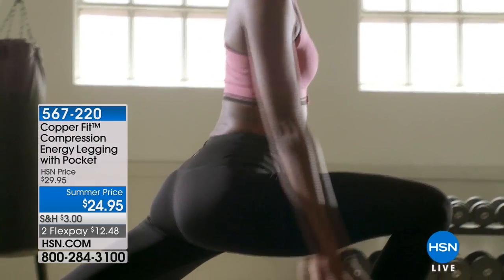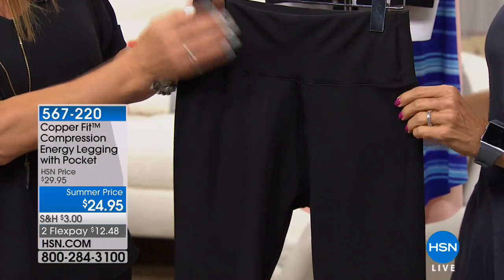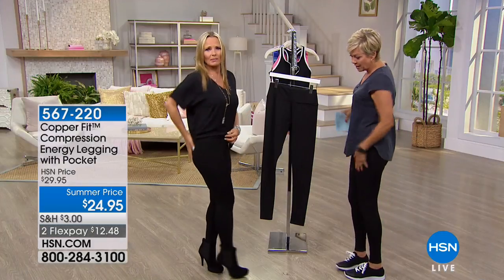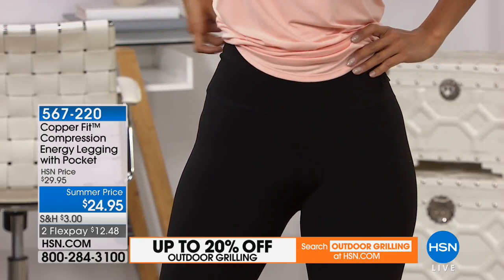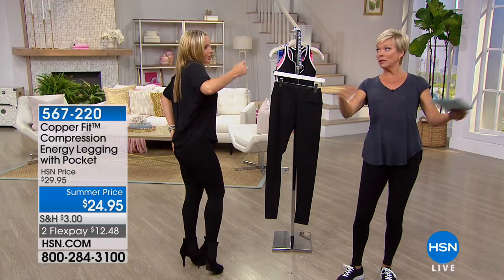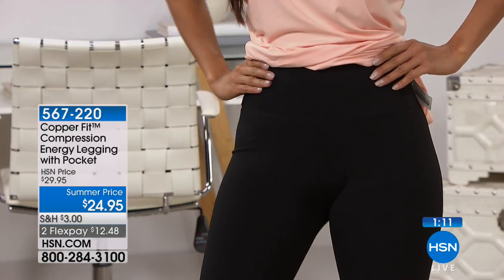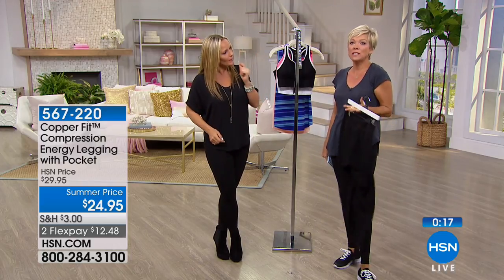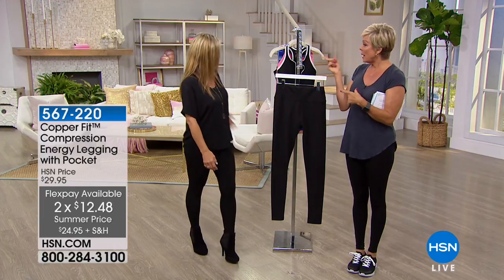Copper Fit Compression Energy Legging with Pocket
Combining the elements of a superior compression legging with the sophistication of a street pant, Copper Fit's Energy Leggings puts a...